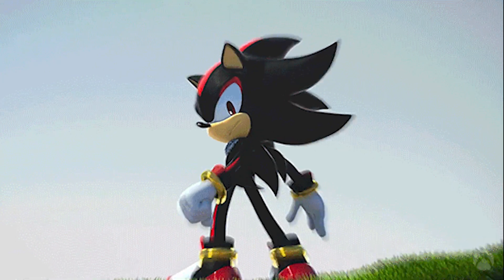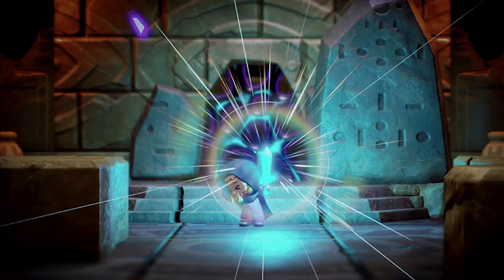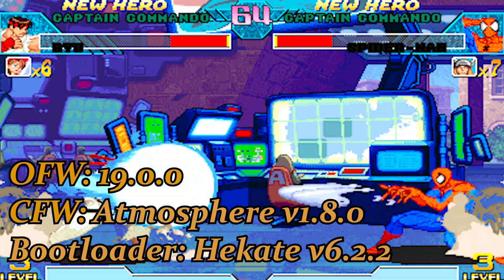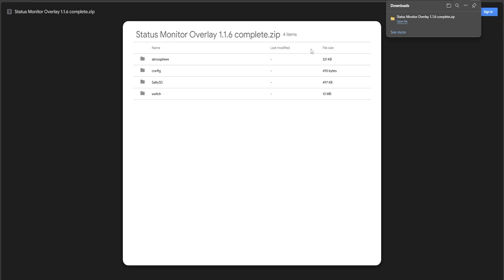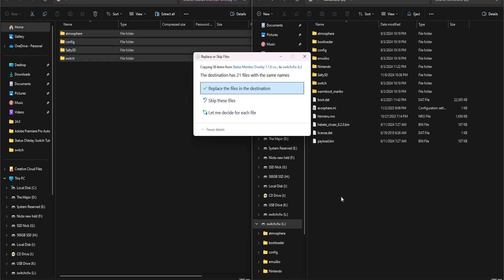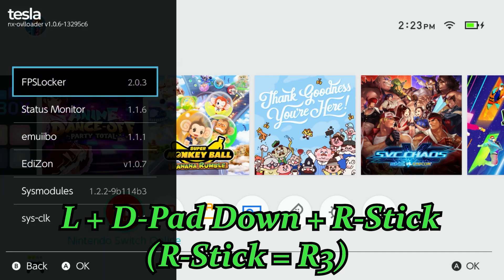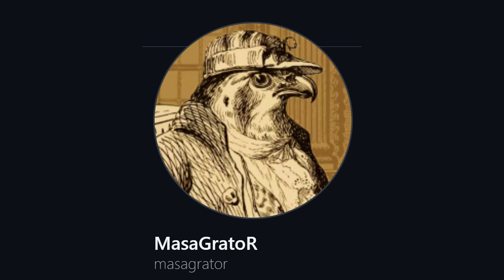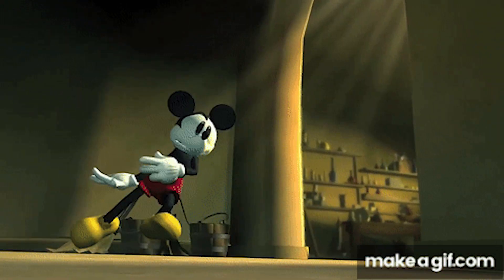Status Monitor Overlay v1.1.7 Pre-Release for Switch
To purchase the merch please visit

00:00 Intro
00:12 What is Status Monitor Overlay
00:47 How to Use Status Monitor Overlay
02:40 Shoutout To Dev
02:59 Outro